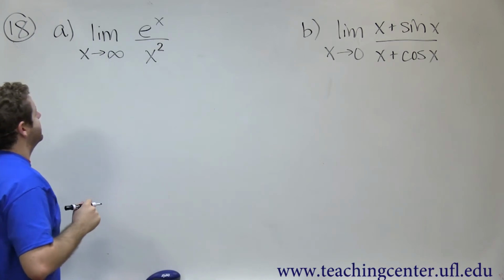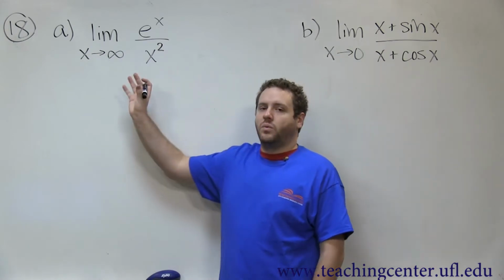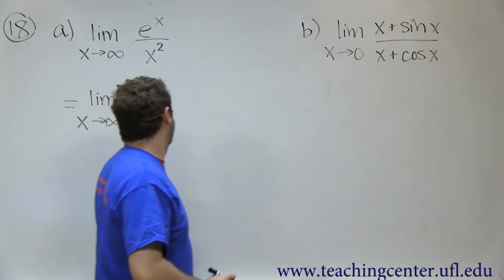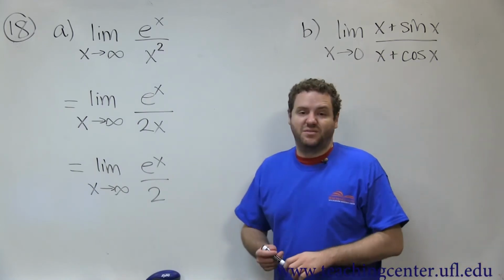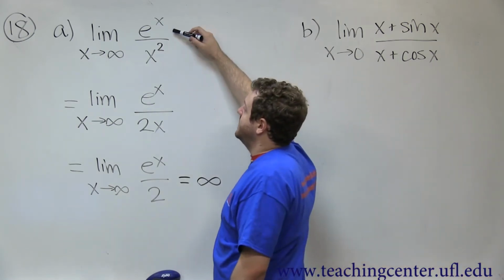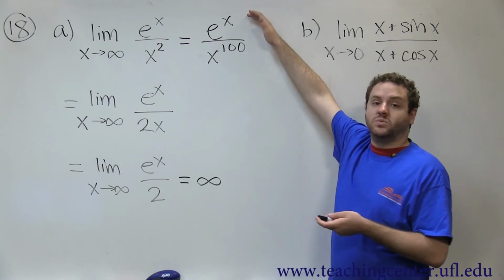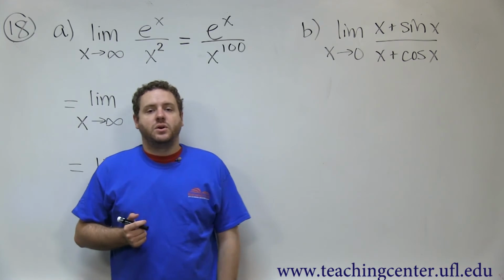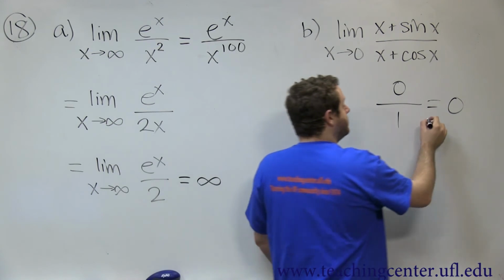Problem 18 ab